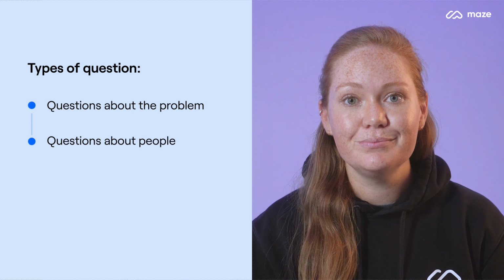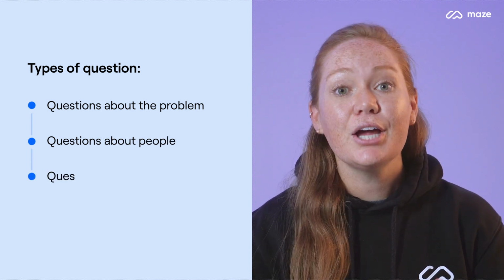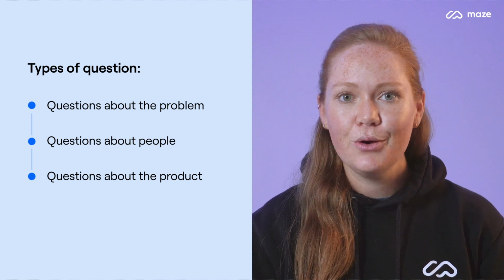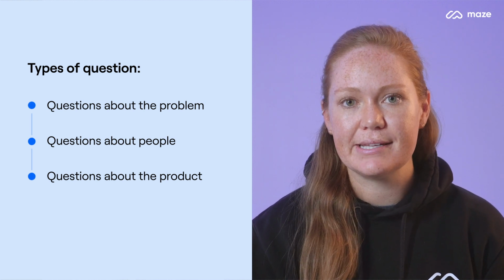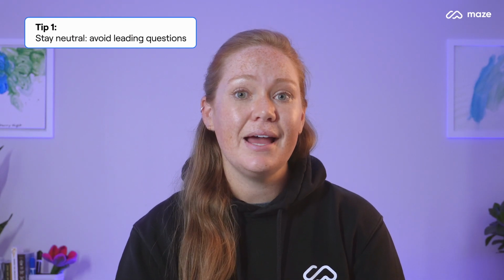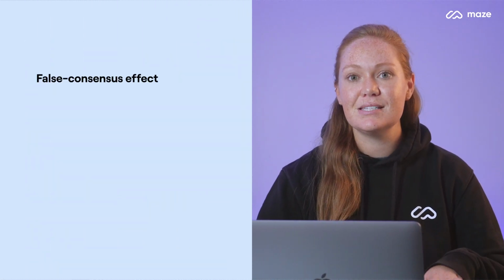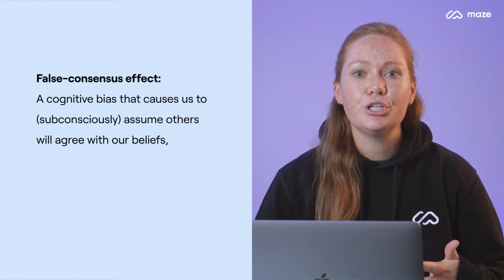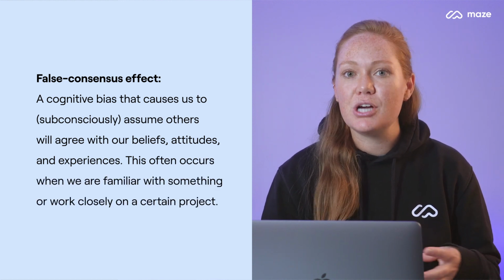5 Tips for creating effective user research questions (+ free question bank) | Maze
Your research is only as good as the questions you ask: asking the _right questions_ in the _right way_ is vital to gathering accurate and actionable user insights, and ensuring your product succeeds.

User research is only helpful if it’s generating unbiased, relevant insights—and to do this, you need your questions to be carefully-crafted and thoughtfully-worded. But this can be a daunting task.

In this video, we’ll walk through the types of user research questions to consider, how to decide on what you’re going to ask, and our tips for crafting and asking the ultimate questions in user research.

⏱️ *Video timestamps:*
00:00 - Intro
00:39 - What are research questions?
01:22 - The value of a good question
01:35 - How to decide your research questions
02:28 - Types of question in user research
03:18 - How to write your own research questions
03:48 - Tip 1: Stay neutral
05:02 - Tip 2: Ask open-ended questions
05:58 - Tip 3: Take it one question at a time
06:46 - Tip 4: Help users find their own voice
07:49 - Tip 5: Ask questions you think you know the answer to
08:32 - Wrap-up
08:43 - Meet the Maze Question Bank

💙 *About Maze:*
Maze is a continuous product discovery platform that empowers product teams to collect and consume user insights, continuously. With solutions for participant recruitment, product research, and reporting, Maze helps teams build the habit of continuous product discovery in a platform that enables everyone to run *great* research.